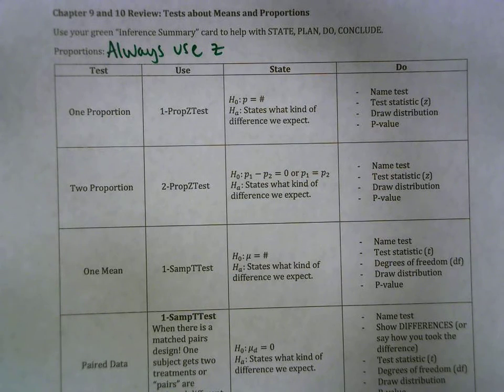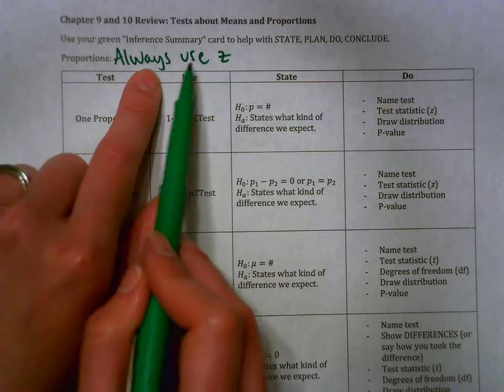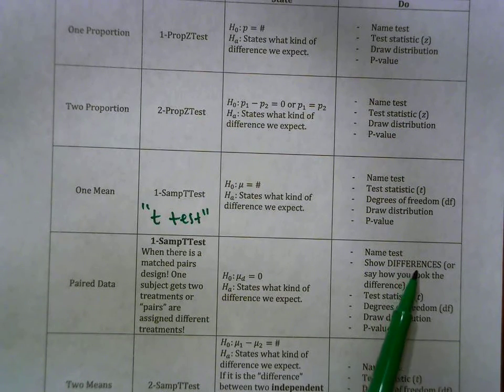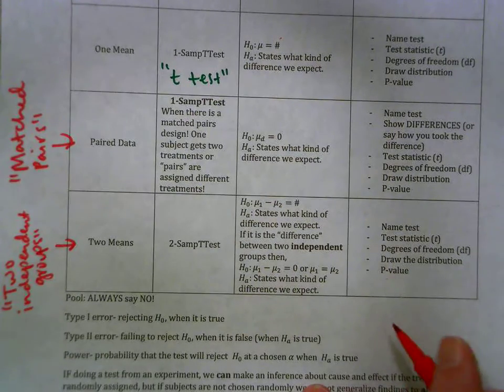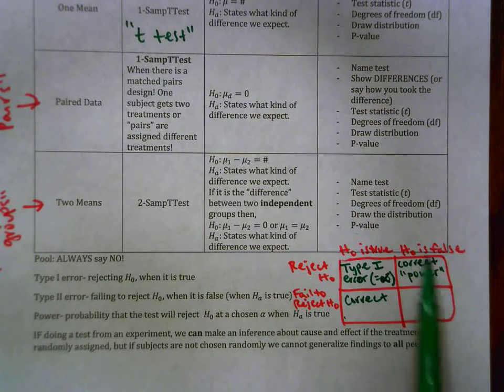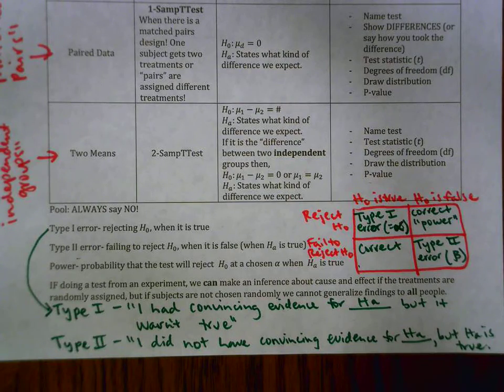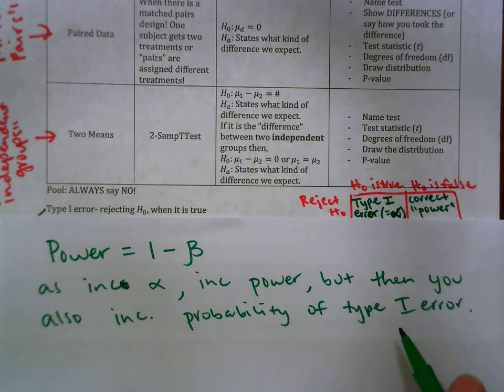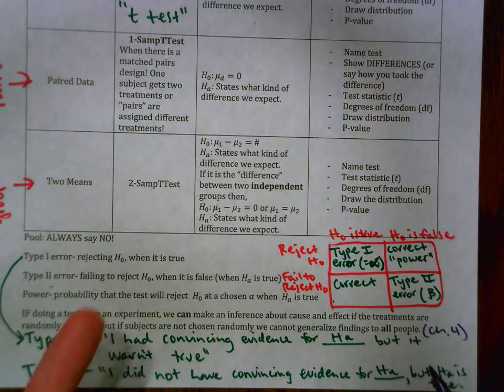AP Stats Ch 9 and 10 Review